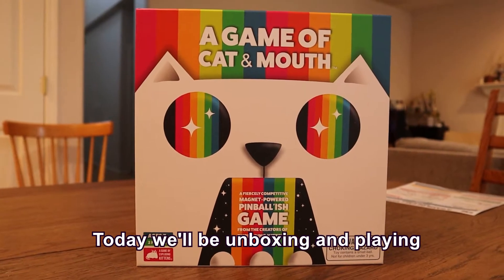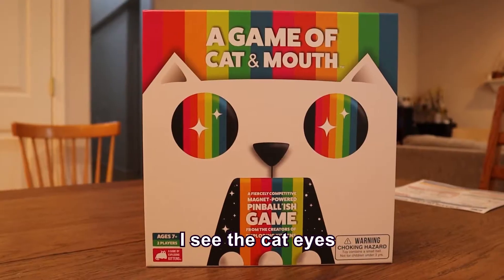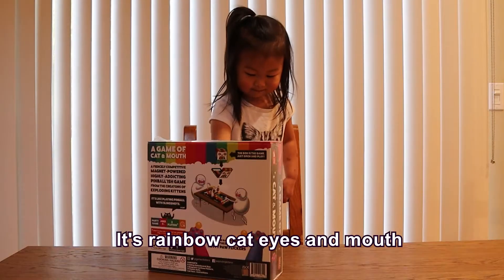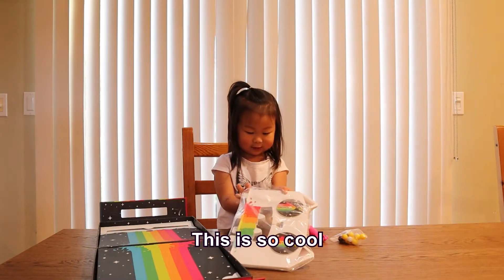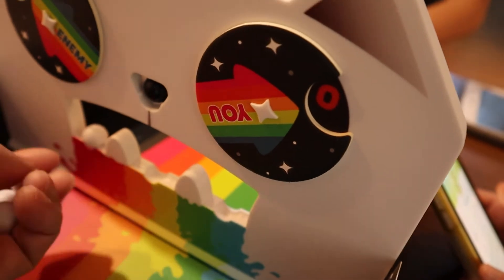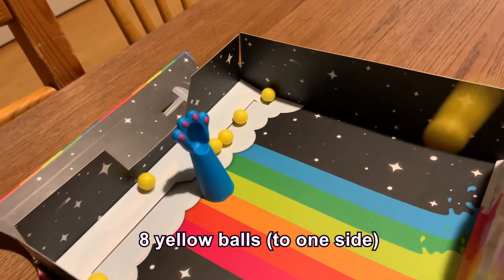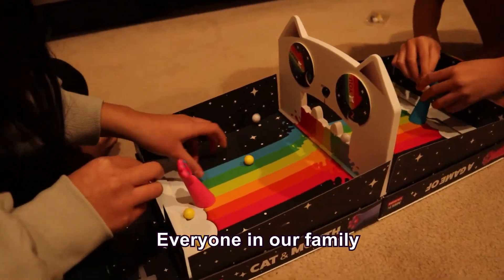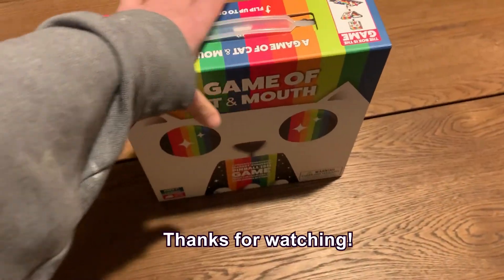Our kids review A Game of Cat & Mouth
Our baby will be unboxing and playing A Game of Cat & Mouth by the Exploding Kittens team.  Part pinball and slingshot, this game of chance and skill is fun for the entire family. Baby Mie unboxes and explains the rules to the game.  We also have our final review and recommendation if you should purchase for your family.

VIDEO SECTIONS
0:00 Introduction
0:44 Unboxing the game
1:47 How to Play
2:47 Final Review